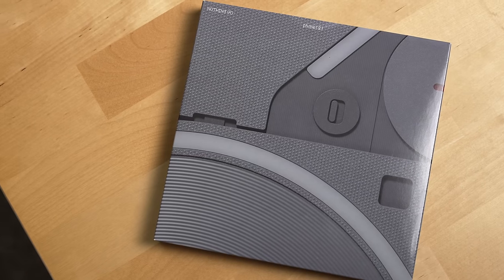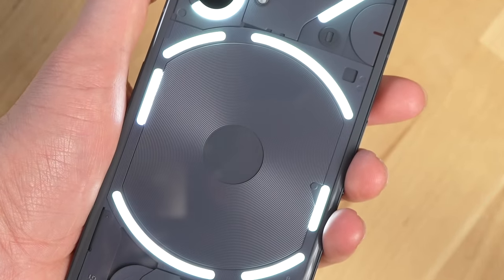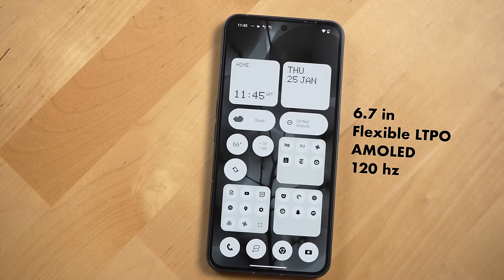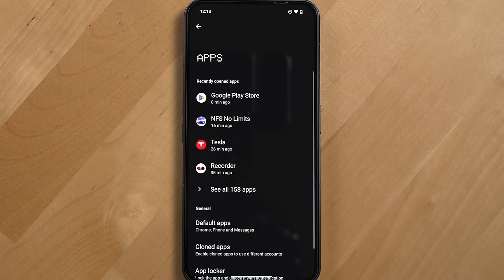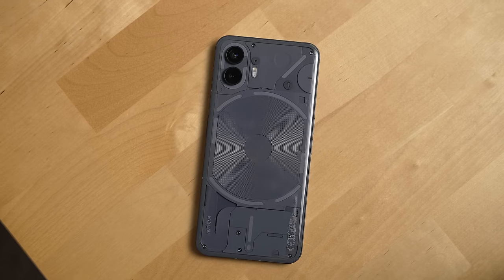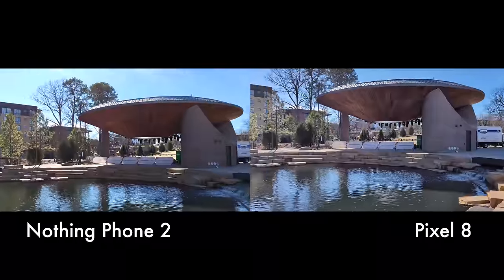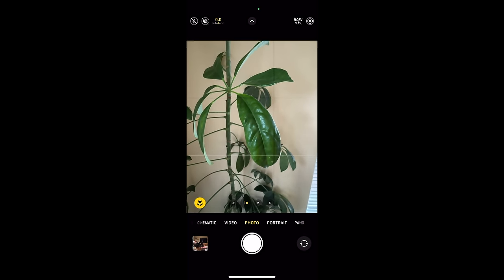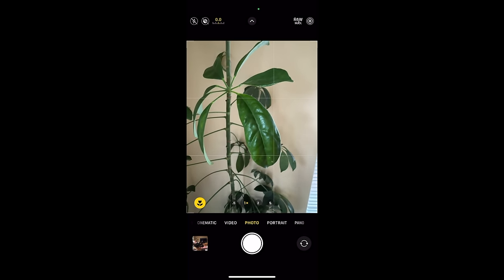Nothing Phone 2 Review - 6 Months Later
Has the Nothing Phone 2 lived up to its hype or is it just a nicely designed phone with a bunch of useless gimmicks? We’ll answer that, walk you through the top features of the phone, downsides, and our ultimate recommendation on if the Nothing Phone 2 is worth it.

Specially we’ll walk you through our thoughts around the phone’s glyph interface, arguably its most signature feature, the screen quality, battery life, mic quality, camera system, some issues we ran into, how the phone’s camera system compares to the Pixel 8, and Nothing OS and what differentiates it from a lot of other versions of Android out there.

👉 Purchase the Nothing Phone 2
👉 Purchase the Pixel 8
👉 Purchase the Samsung S24 Ultra
👉 Purchase the iPhone 15 Pro Max
👉 Purchase the Pixel 8 Pro

👉 View all of our recommended products

💻 Get Deal Alerts on our Recommended Products
Plus a Recap of Everything We Publish Each Month

🕰️Timestamps:
0:00 - The Glyph Interface and Hardware Design
1:02 - Nothing Clear Case and Screen Protector
1:27 - Glyph Interface Useful Features
2:20 - Other Glyph Features
2:59 - Screen Quality
3:33 - Nothing OS
4:55 - Nothing’s Design is Form vs. Function
5:59 - Performance, Face Unlock, Fingerprint, Speakers, Mic Quality
6:40 - Battery Life
6:47 - Camera System
9:01 - Volume Steps Issue
9:28 - Nothing’s Return Policy
10:20 - Google App on Home Screen
10:44 - Nowhere to Send Feedback
10:55 - Recommendation

All smartphones used in this video were purchased by 6 Months Later.